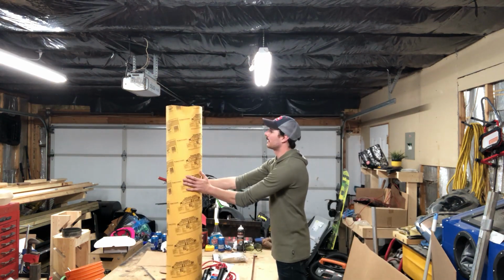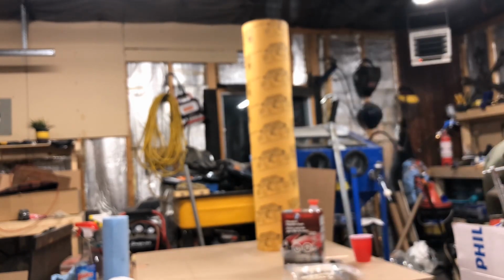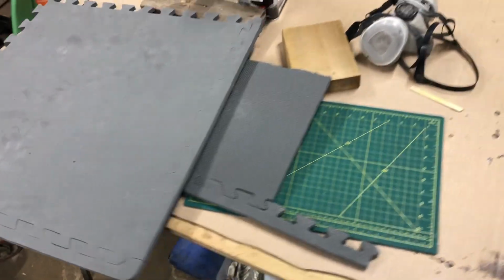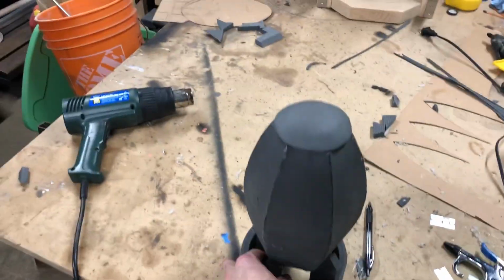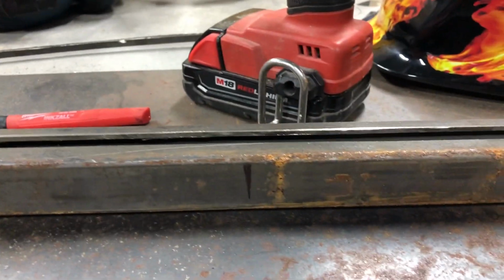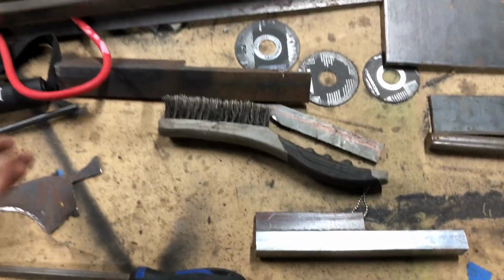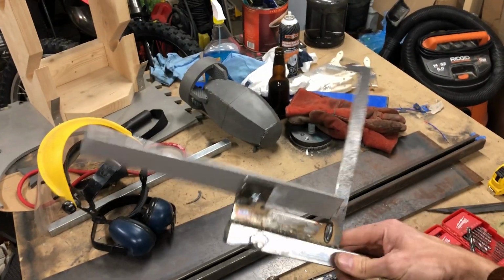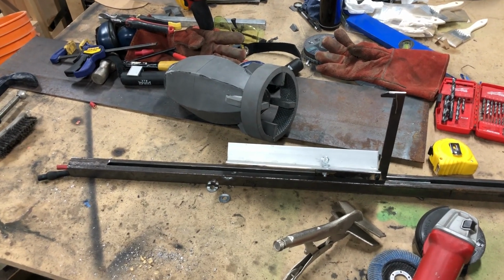How to Build a FUNCTIONAL Fallout 4 Fatman [Episode 1]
Join me as I build a functional Fatman as seen in Fallout 4 and 76!

If you are curious about any of the tools or methods I use, please ask!

Two of my huge inspirations for this build were Punished Props and Windleycreations